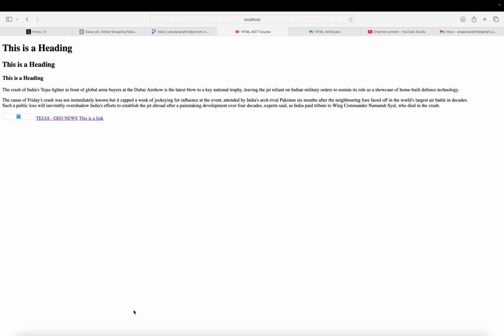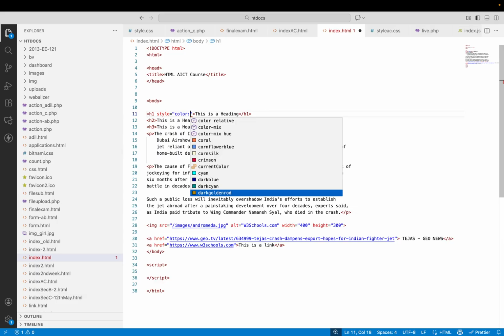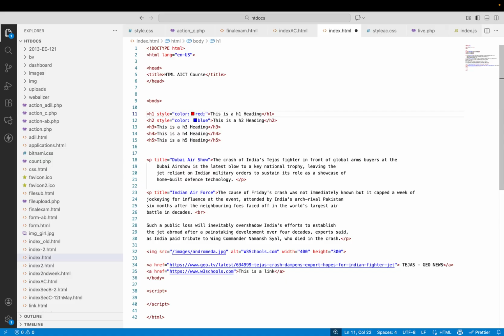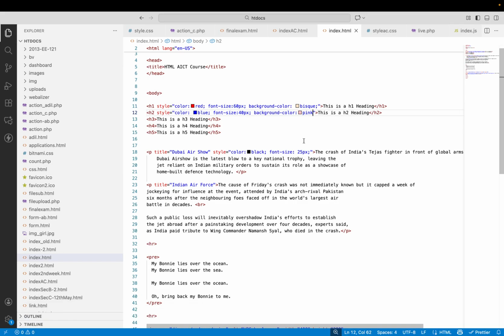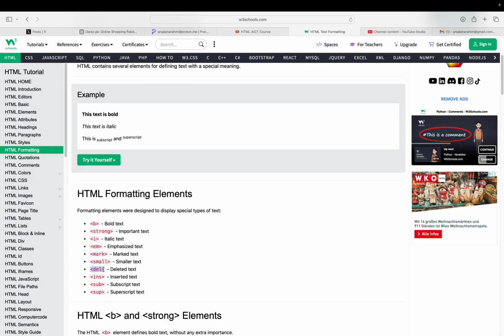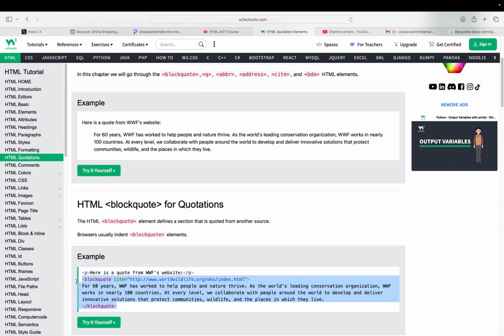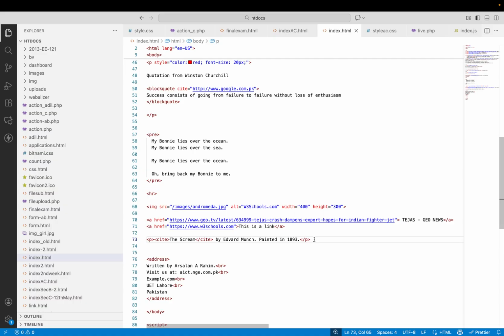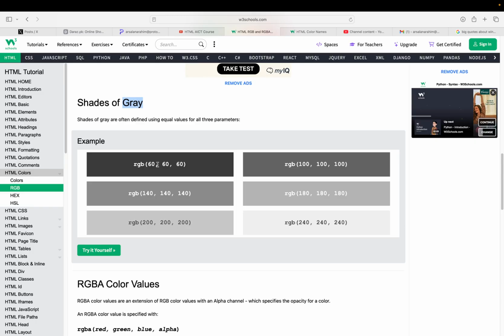HTML Basics - Part 2- AICT Course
Basics of HTML Introduction

HTML Elements Attributes, Styling Attributes, Font Size, Font-family, Background, Color of Text, Images, Paragraph, Heading, Titles of Elements, Text Formatting Tags, Quotation tags, Address Tags, Cite Tags, HTML Commenting, HTML Colors Names, RGB, RGBA, HEX Ways of HTML Colors